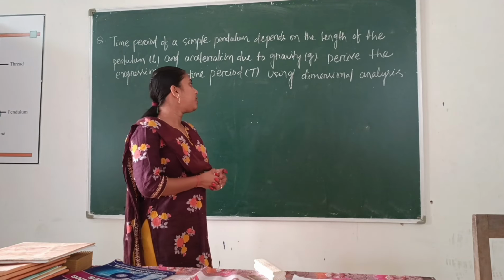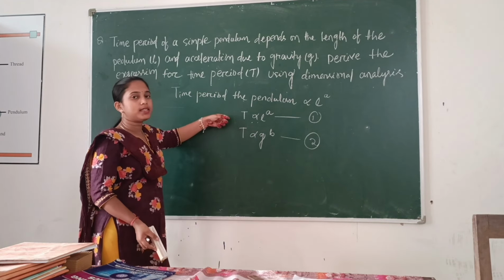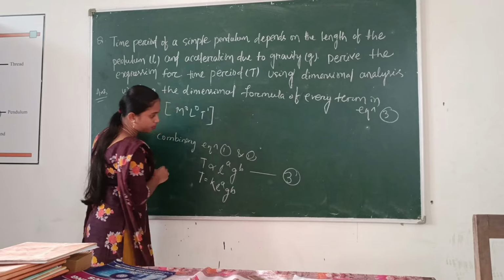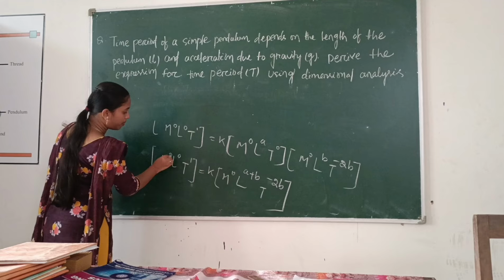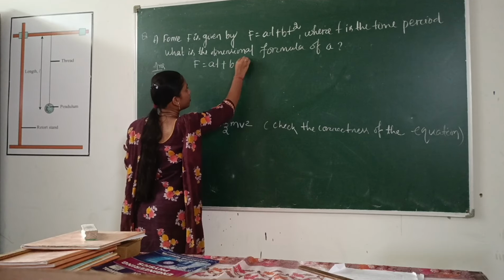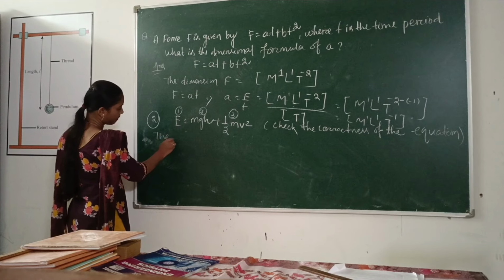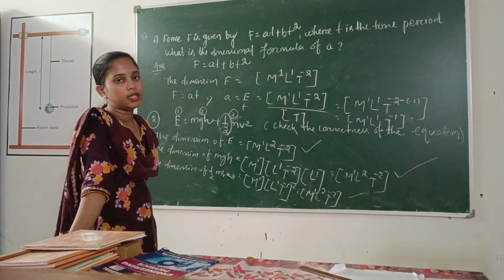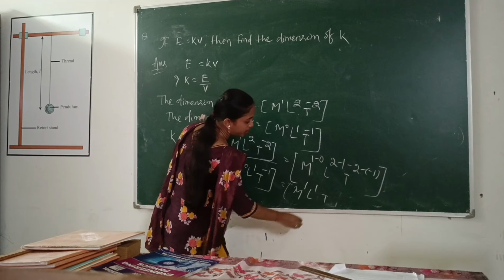🎯#05 Uses of Dimensional Analysis...11th Class Physics#dimensions#physics#11thphysic#diplomaphysics#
Hello everyone ..👋

In this video I am explaining 11th physics units and measurement in simple words...Hope u all understand this...
U can get projectile Motion by 👇👇

    • Projectile Motion both...  ​